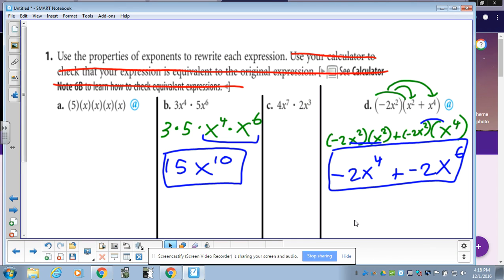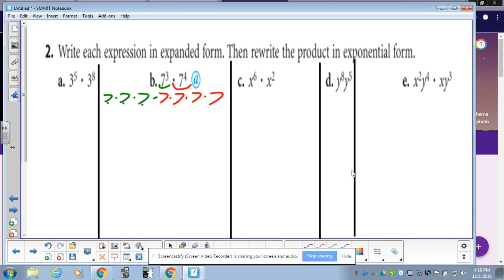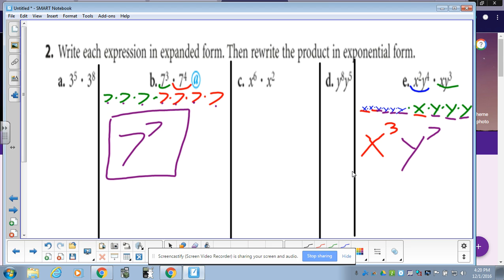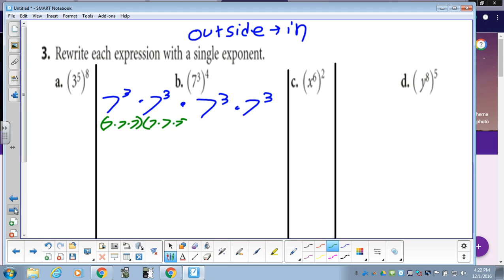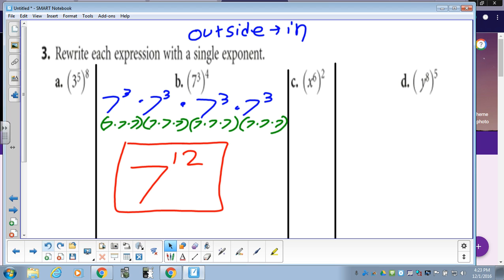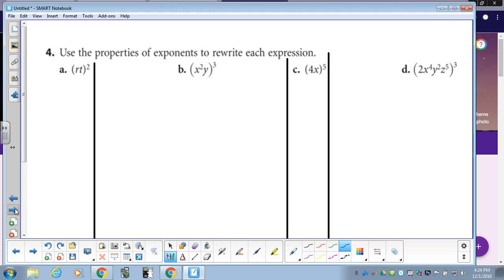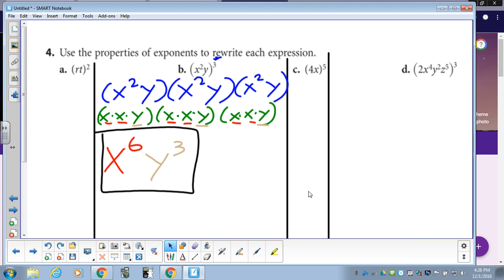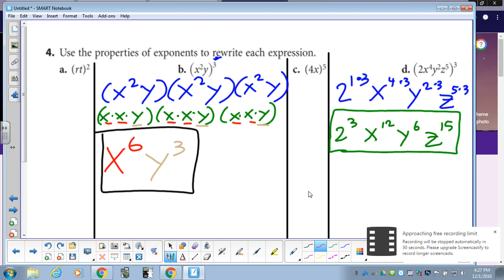Lesson 6.3 Homework Tutorial ( Part 2) - page 352 #1, 2, 3, and 4